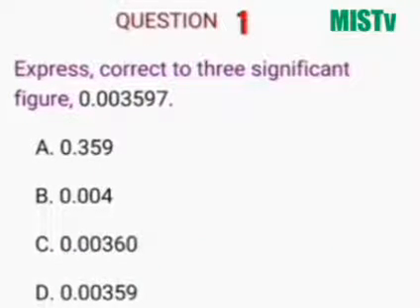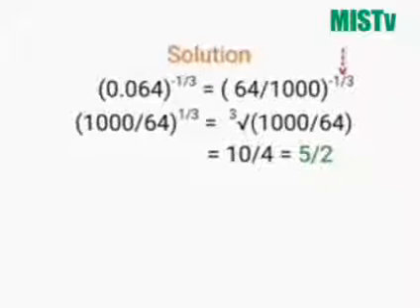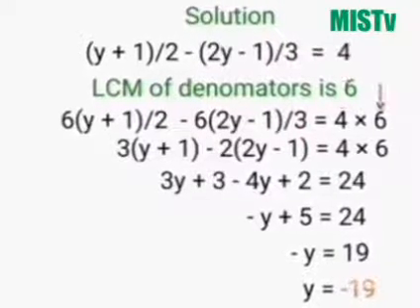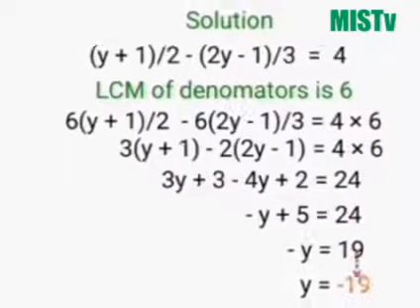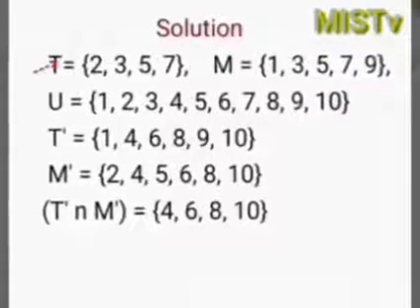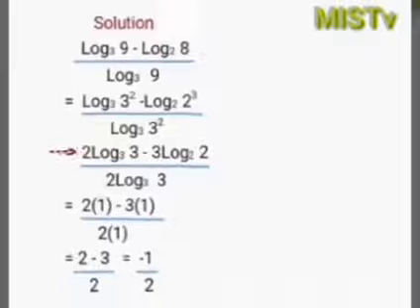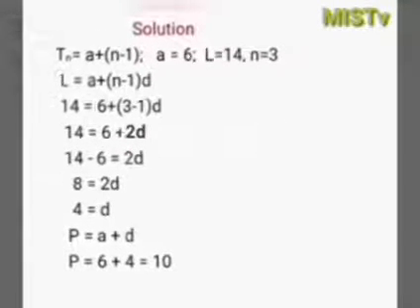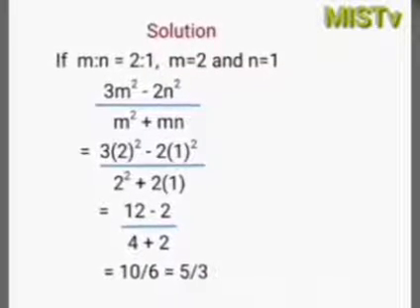WAEC Questions And Answers/ Maths Videos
likely WAEC OBJ Questions